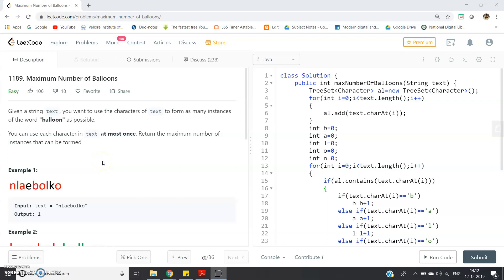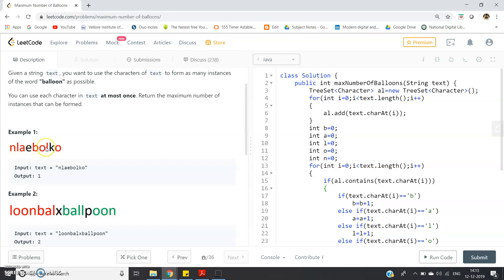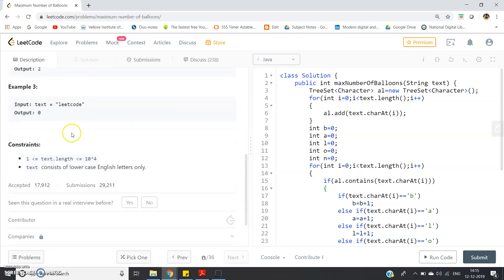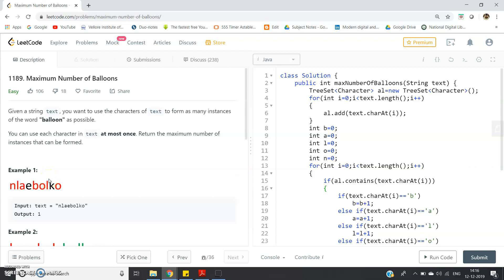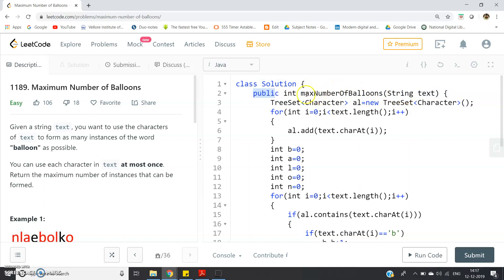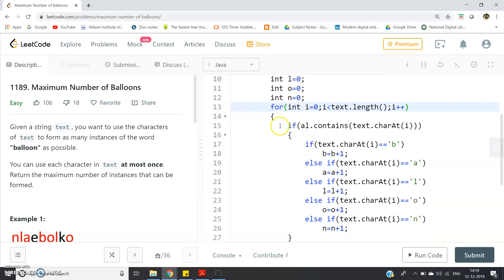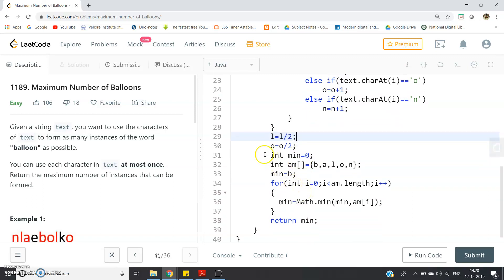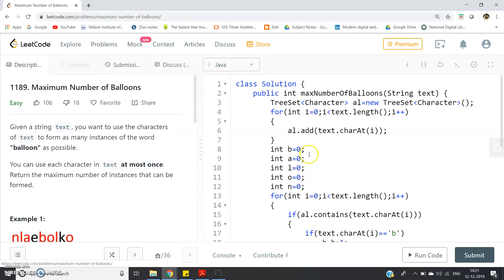Maximum Number of Balloons Problem | JAVA | LeetCode | Frequency counting Using Set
Check more programming questions for Placement Process